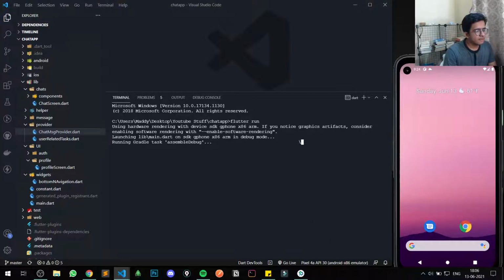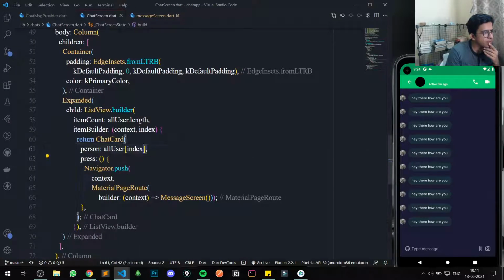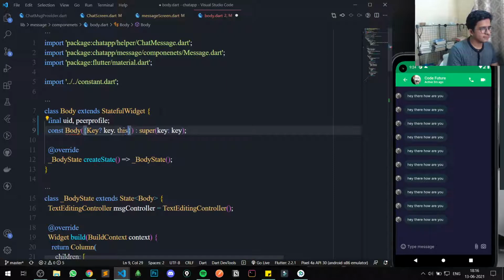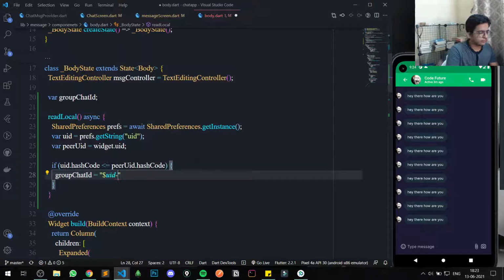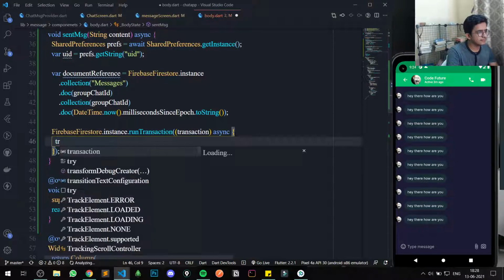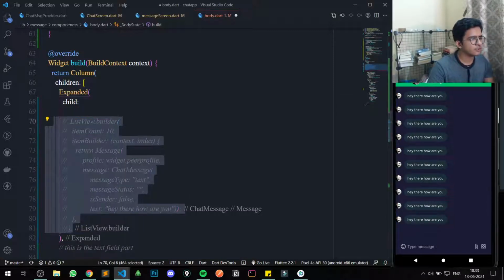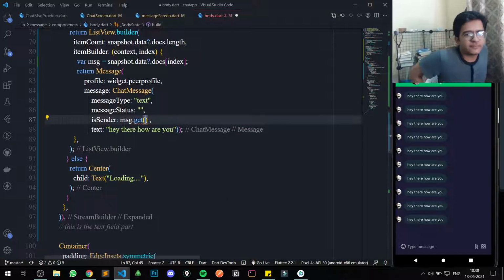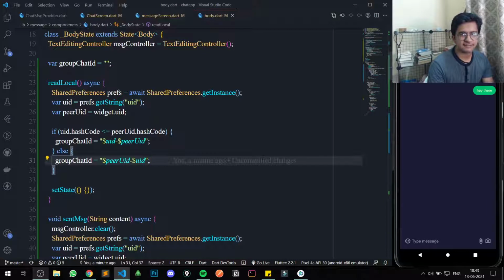ChatApp in Flutter from scratch Part(3/3){backend}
if you have any doubts let me know in comment section